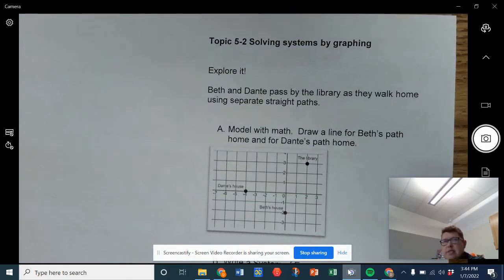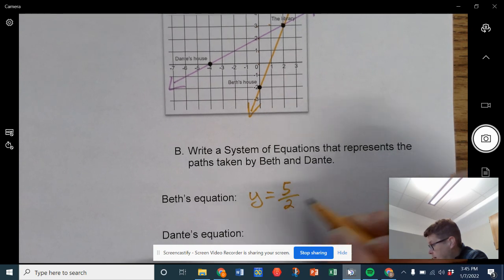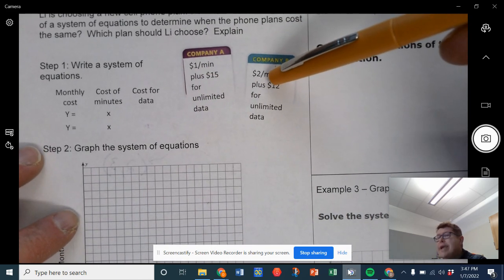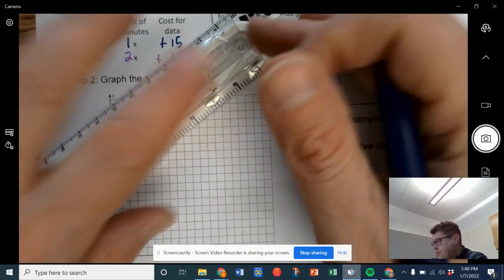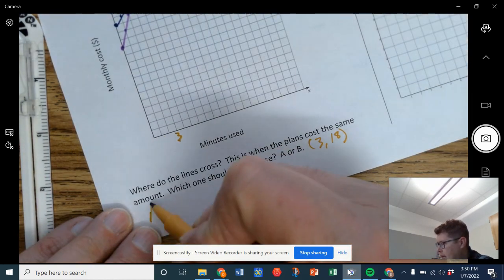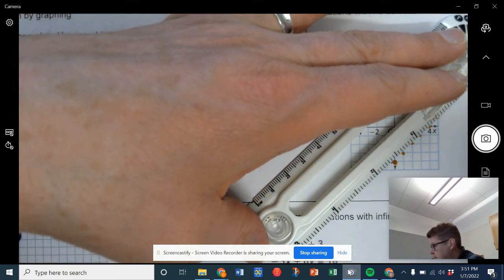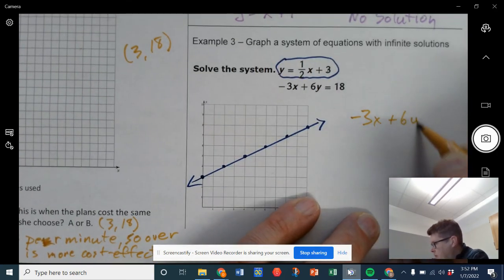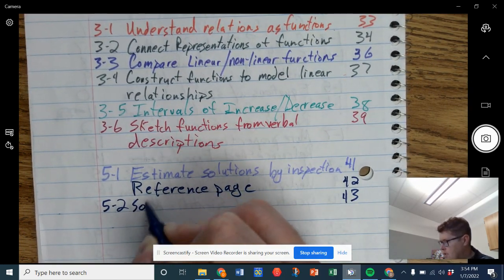5.2 - Solving systems by graphing